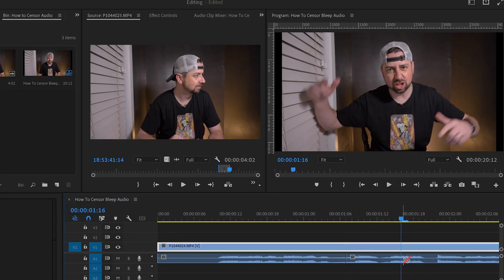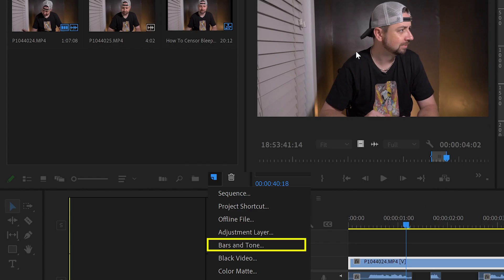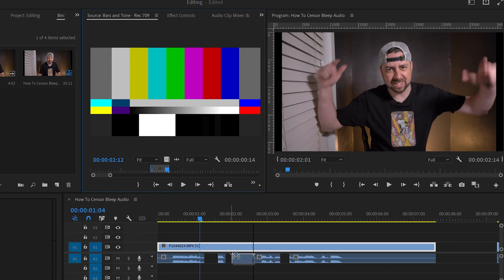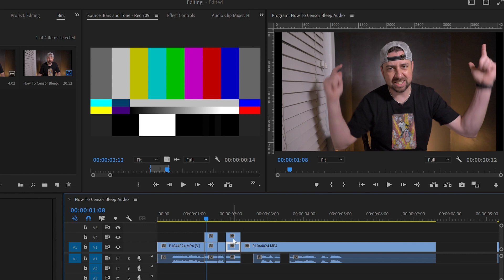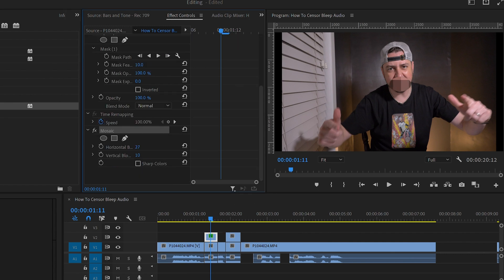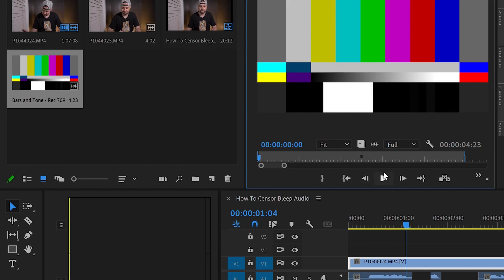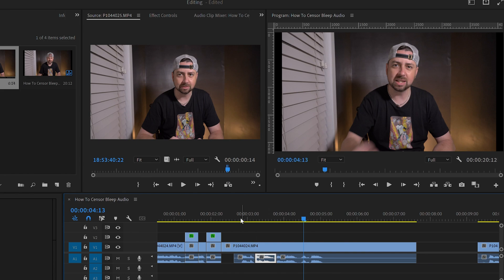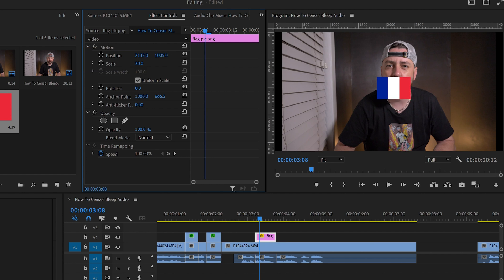How to QUICKLY Censor Beep Audio | Premiere Pro Tutorial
Learn how to censor bleep or censor audio premiere pro tutorial. In this video I show you how to beep cuss words in premiere pro. This is a great way to make your videos more family friendly.
I also show you how Craig Ferguson used to censor bad words on the Late Late Show with Craig Ferguson.

0:00 Intro
0:23 1st Way to Censor Audio
1:04 Blur the mouth Censor
1:50 Craig Ferguson Censor Effect